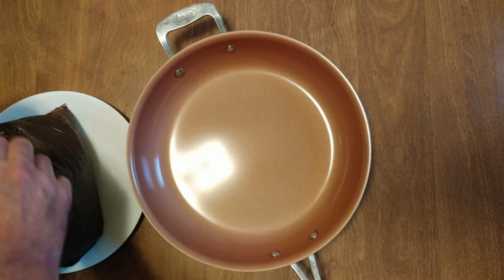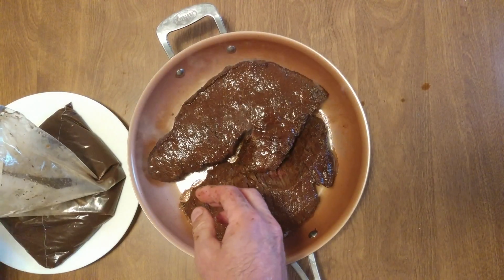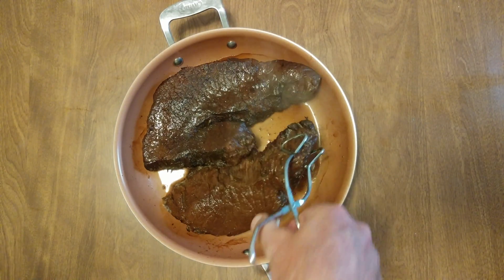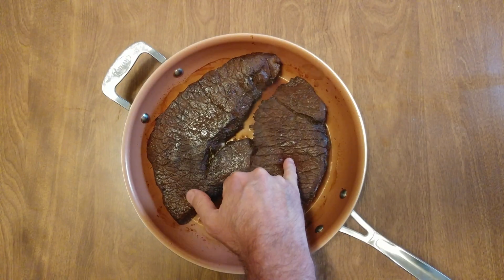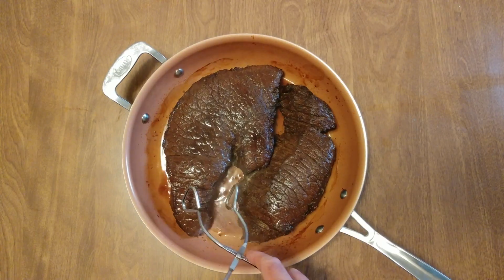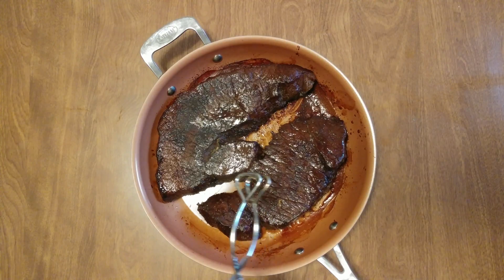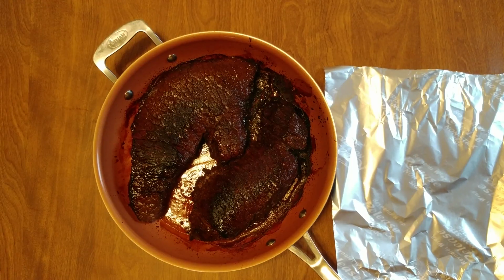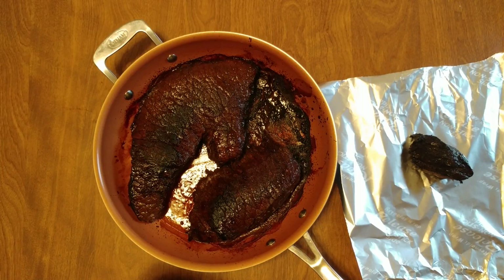HOW TO MAKE COOK LONDON BROIL SAVOY IN A NONSTICK PAN